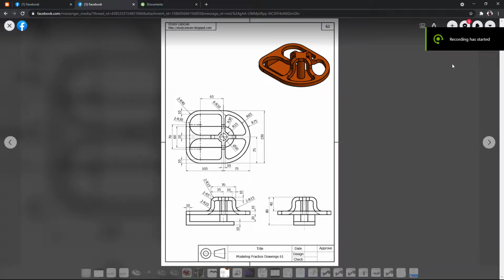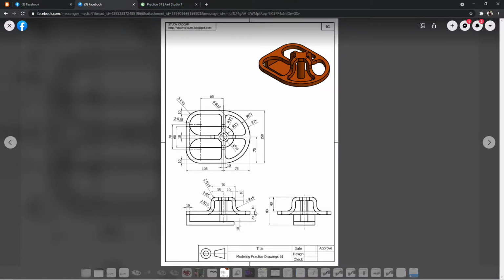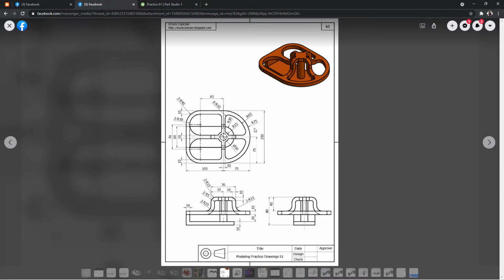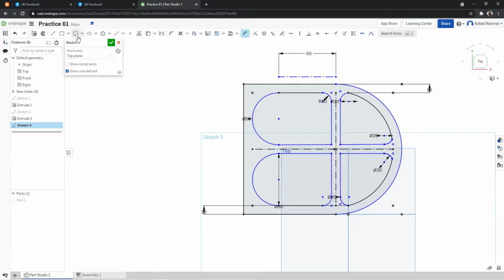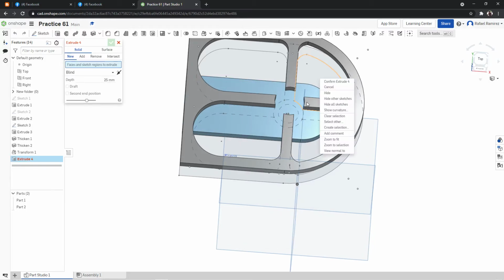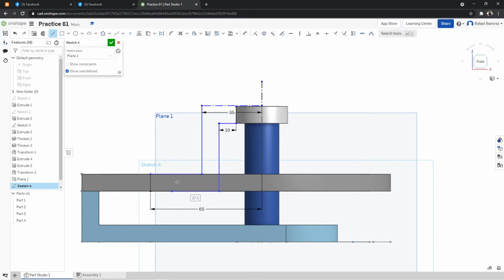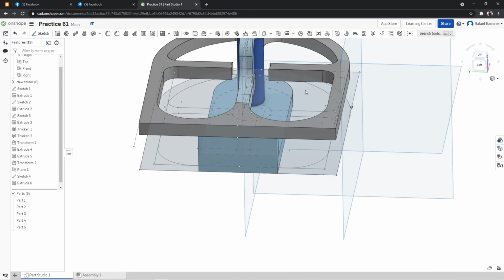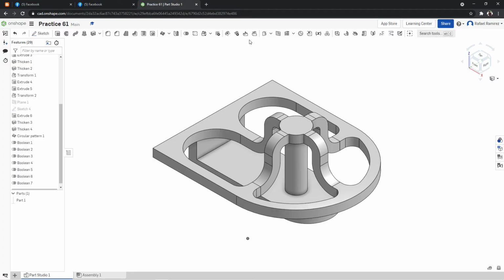3D CAD STEP BY STEP TUTORIAL #4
This video is a step by step tutorial featuring one of the exercises of CADCAM took me almost an hour to fully explain the content and the steps for a better guide to the viewers and CAD practitioners.